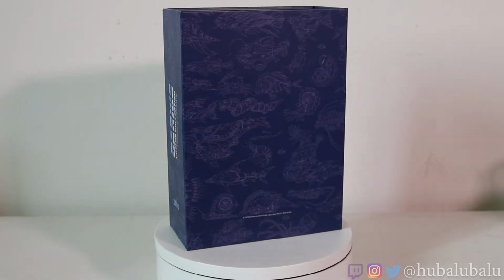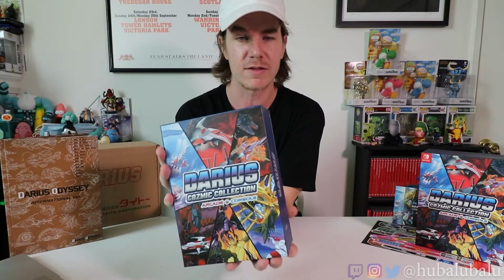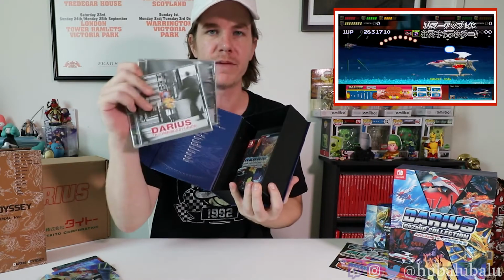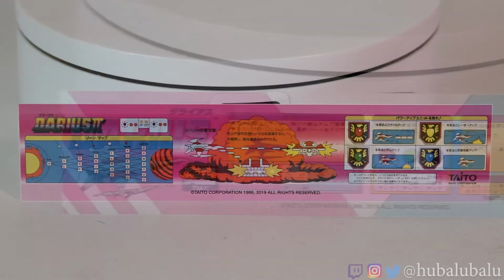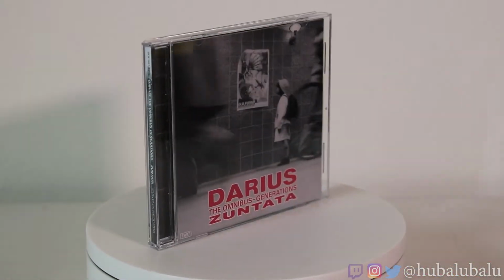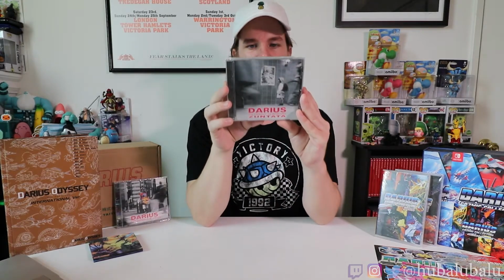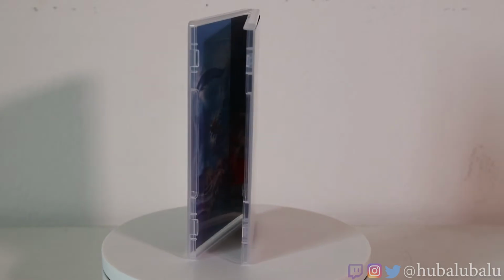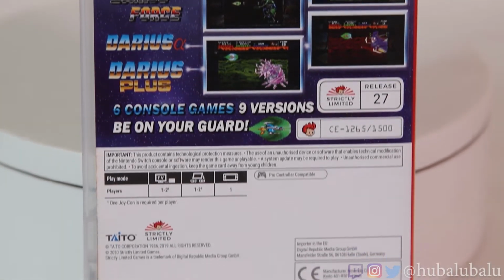DARIUS COZMIC COLLECTION INTERNATIONAL Collector's Edition - Strictly Limited Games Unboxing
Holy moly! I know this was a bit expensive, but everything they did in this box I was definately in for it! As a SHUMP fan I couldn't see this going wrong at all, but what about you all?